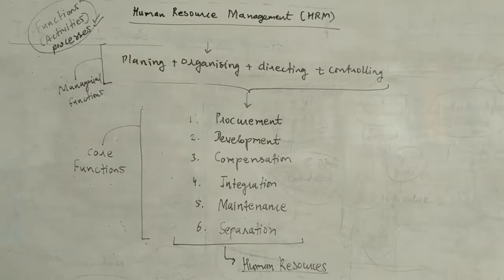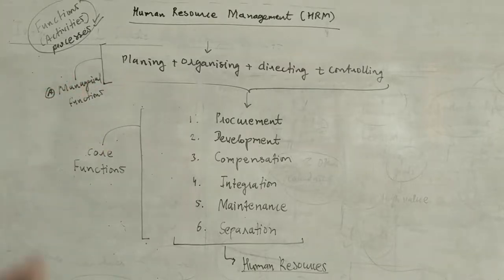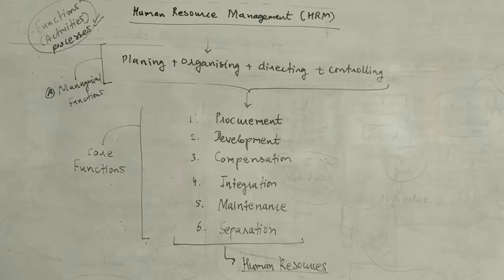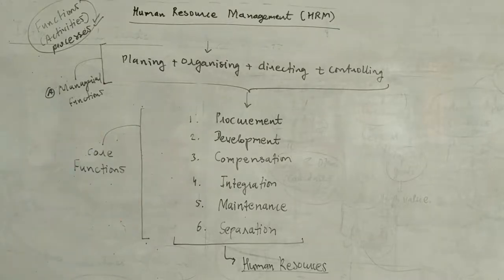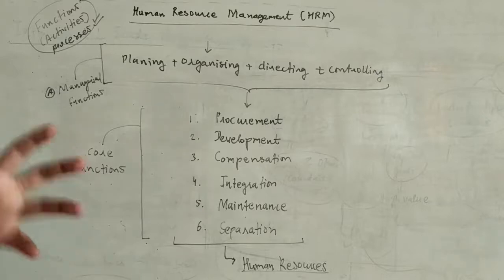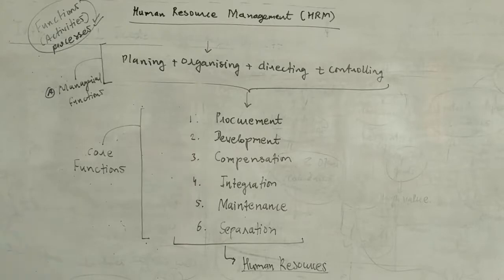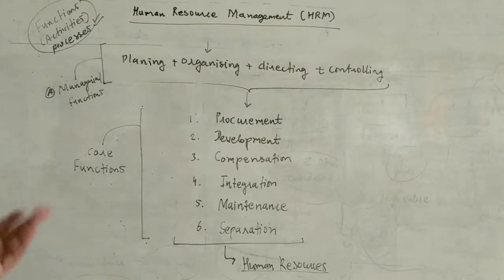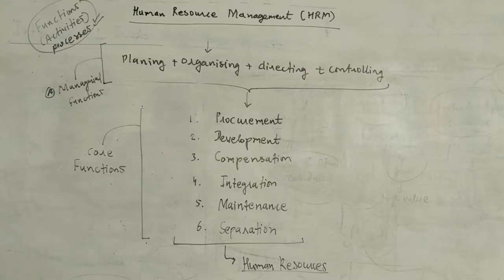BBA III HUMAN RESOURCE MANAGEMENT : CLASS-7 (VINOD SONI)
HUMAN RESOURCE MANAGEMENT : CLASS-7